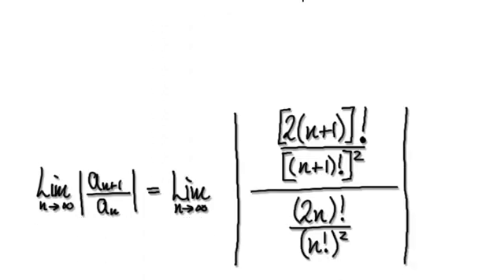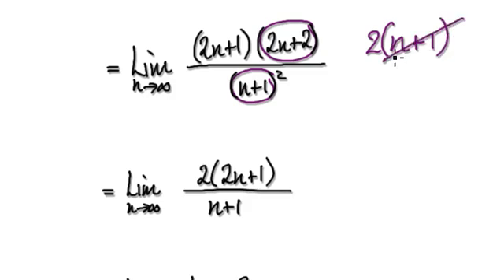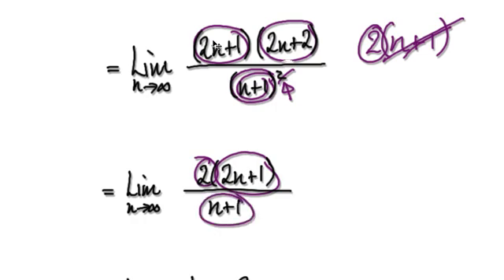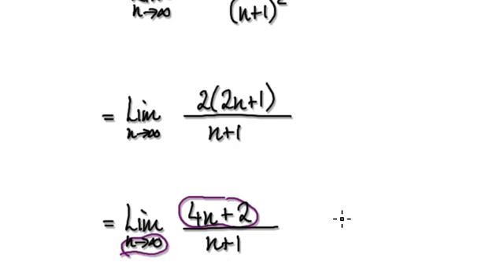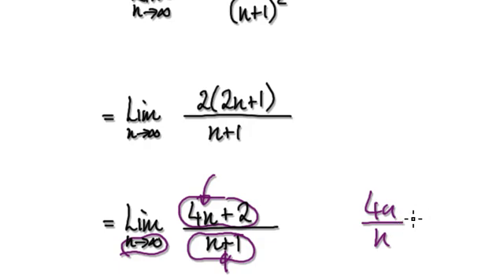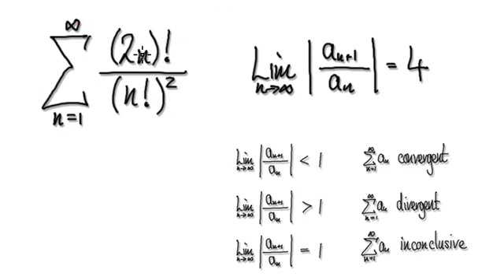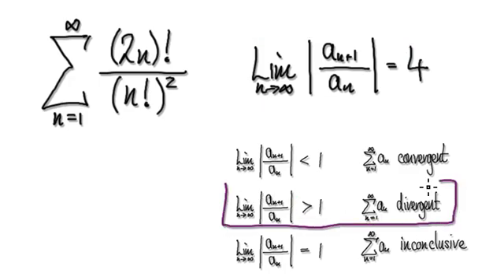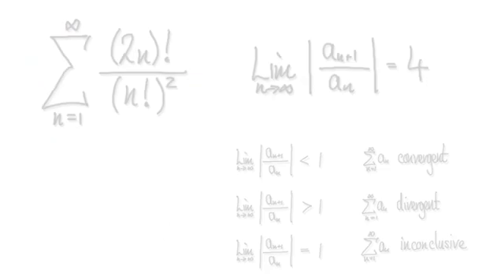Video 2593 - Ratio Test, Convergence, Series - (n!)^2/(2n)! - Practice (2/2)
Ratio Test, Convergence, Series -  (n!)^2/(2n)!